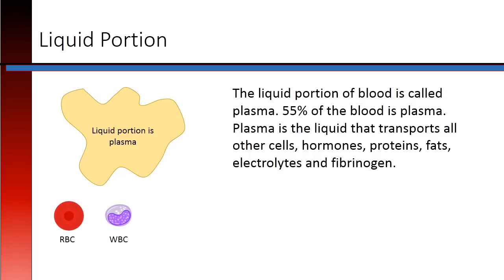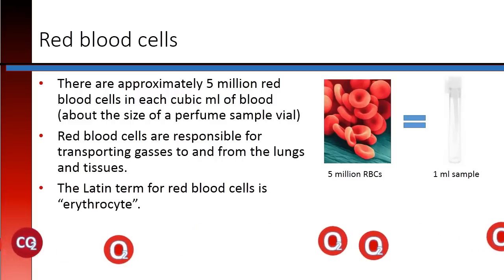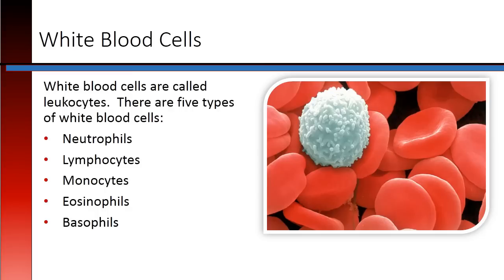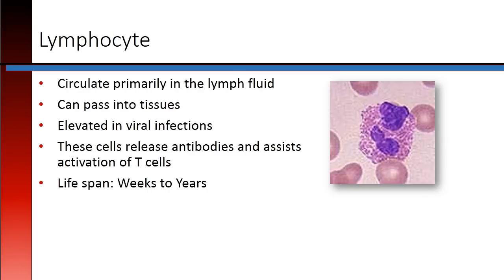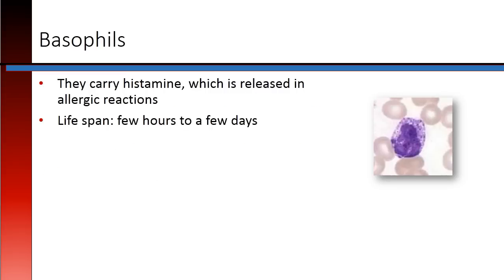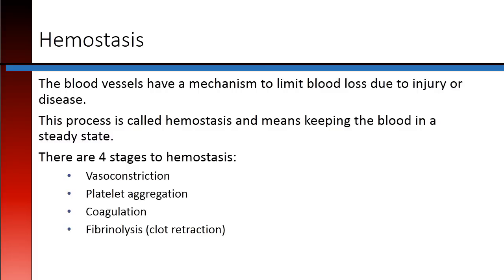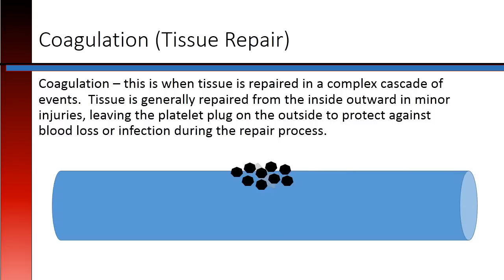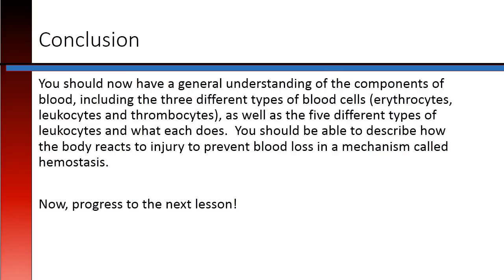Phlebotomy Lesson 3.2 Blood Cells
This informative lesson describes the three types of blood cells (red blood cells, white blood cells and platelets) and presents a general overview of the five types of white blood cells.  Normal values for each cell type are presented.  This lesson is presented in an easily understandable format and is suitable for students and healthcare professionals such as nurses, CNAs, medical assistants, patient care technicians and phlebotomists.  For greater comprehension, these lessons should be viewed in order.